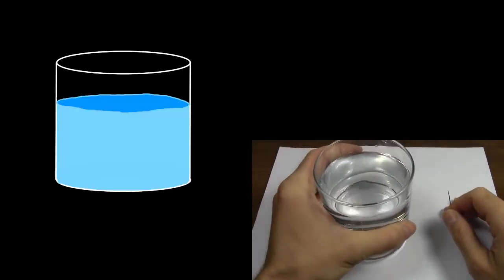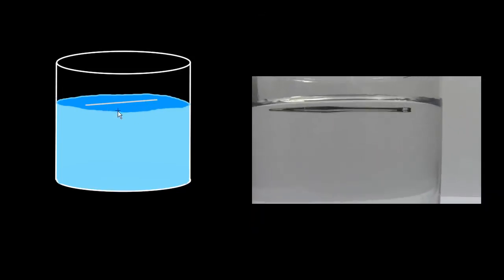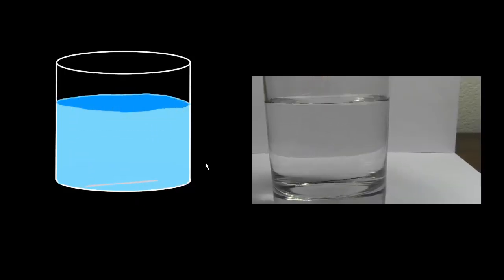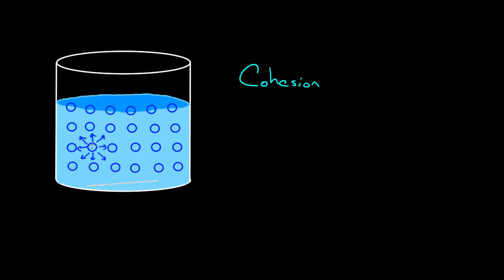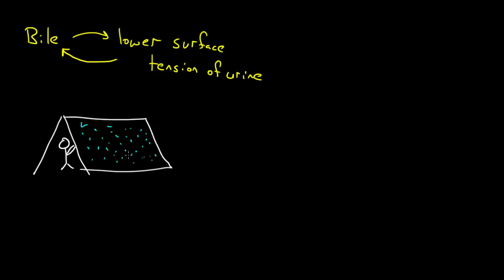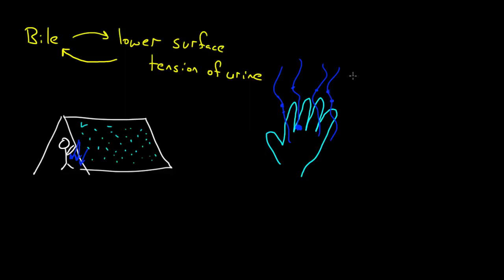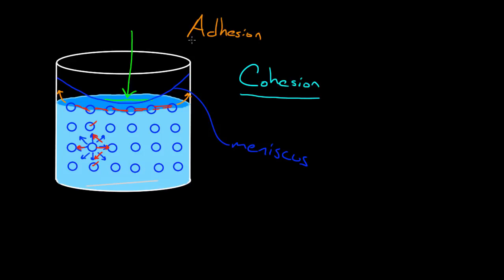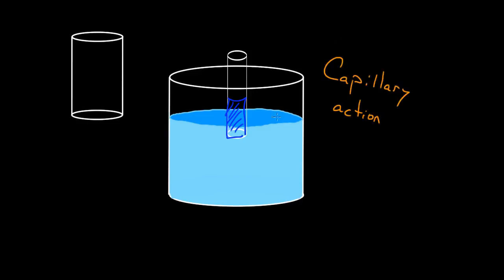Surface Tension and Adhesion Fluids Physics Khan Academy HD